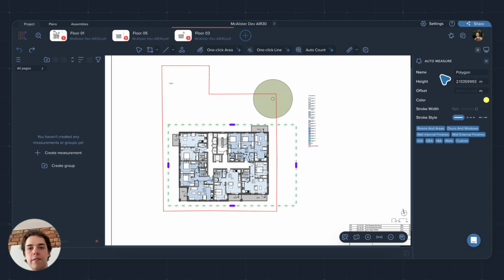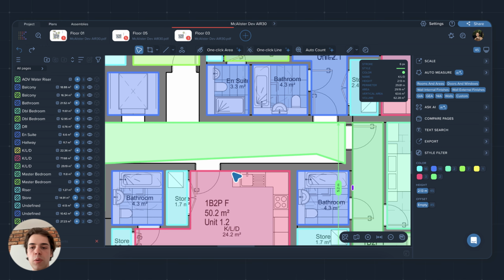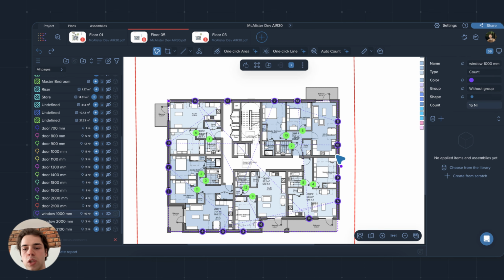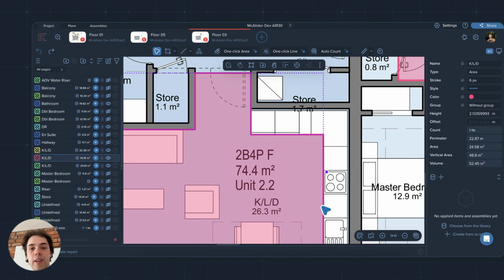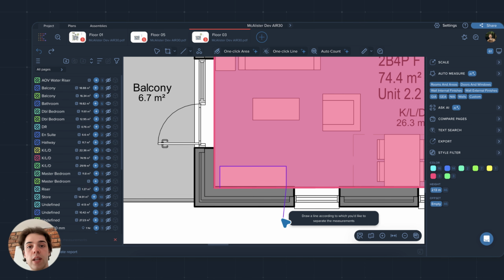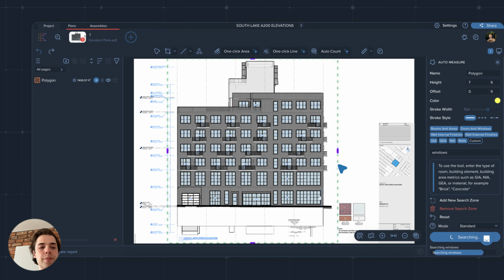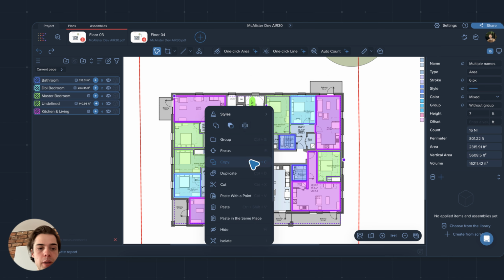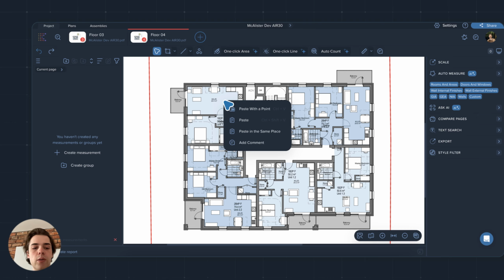Measurement Operations in Kreo: Editing, Splitting, Merging, and Subtracting Polygons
Unlock the full potential of your takeoff process with Kreo! In this tutorial, we dive deep into advanced measurement operations, showing you how to precisely edit, split, merge, and subtract polygons directly on your 2D plans and PDF drawings.

Whether you're a quantity surveyor, estimator, or construction professional, mastering these techniques in Kreo will significantly enhance your accuracy and speed.

In this video, you'll learn how to:
✏️ Edit Polygons: Easily adjust vertices, reshape areas, and refine your measurements for pinpoint accuracy.
✂️ Split Polygons: Break down complex areas into manageable parts or separate different material types within a single shape.
➕ Merge Polygons: Combine multiple measurements into a single, consolidated area or length.
➖ Subtract Polygons: Accurately deduct openings, voids, or different material sections from your main takeoff areas.

These powerful tools are designed to make your digital takeoff workflow more efficient and reliable, ensuring you capture every detail.

📖 For detailed written guides and to explore more Kreo Takeoff functionalities, visit our Help Center:

💬 Have questions about these operations or other Kreo features? Ask us in the comments below – we're here to help!